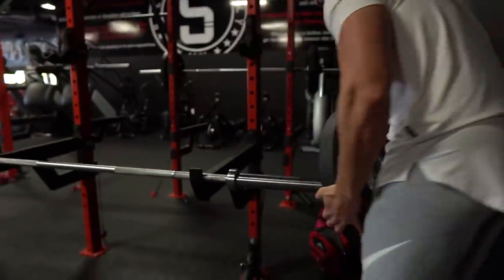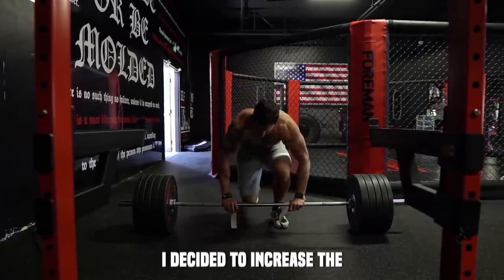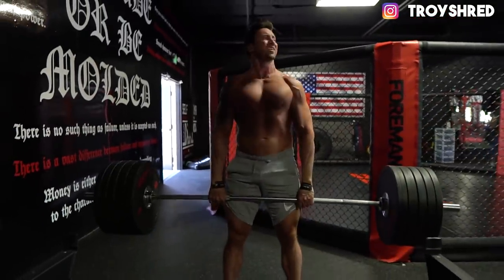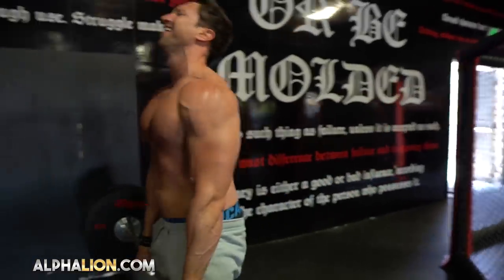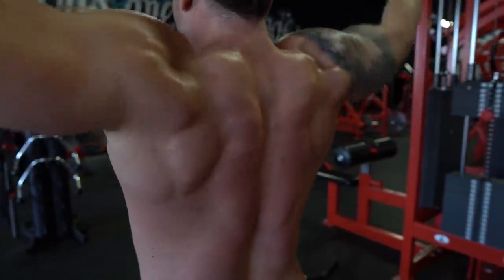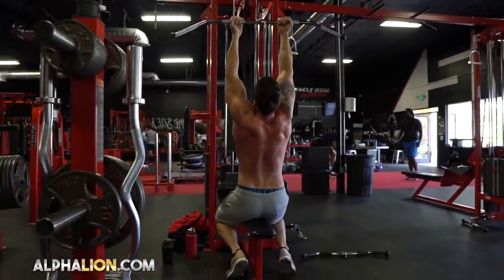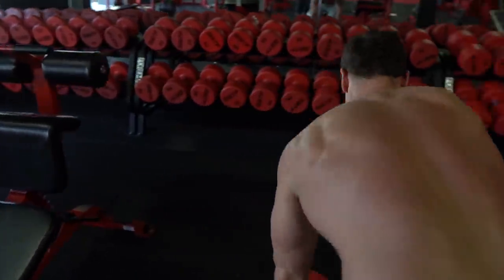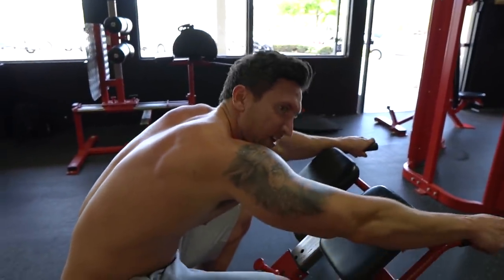INTENSE Back Workout For A Wide Back (BALLOON METHOD!)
This back routine puts a huge emphasis on getting a thicker and wider back with some of the top activation exercises for every section of your back anatomy.

Why should you care a ton about training back?

Building a wider back will help you develop an epic V taper physique and is the most important muscle for overall aesthetics in my opinion.

A wider and thicker back will make your waist look smaller and give you that coveted X FRAME.

This workout utilizes the Balloon Method - A short and intense workout that maximizes the 3 ways your body builds muscle scientifically.

💪🏽This workout was fueled by "SUPERHUMAN" pre workout.

I'm the co-founder of Alpha Lion and SUPERHUMAN pre workout was 1 of the top rated pre workouts in the world in 2018.

SUPERHUMAN is now in stores in the USA and soon to be Australia and the UK!

You can grab any of our 5 delicious flavors here (I recommend Hulk Juice flavor or Unicorn Juice flavor but you can't go wrong with any of the 5!)

✅The "SuperHuman Back Workout" Full Details below.

EXERCISE 1 : BARBELL DEADLIFT
   PROGRESSIVE ECCENTRIC
3 Sets @ 2-4 Reps each set

EXERCISE 2 : BARBELL DEADLIFT
      (SUPERSET FINISHER)
1 Set @ 12 Reps and Superset with Pull-ups
 Until Failure (BRUTALLY HARD!)

EXERCISE 3: CABLE LAT PULL-INS
        (T:30 SETS)
3 SETS @ 30 Seconds “time under tension”

EXERCISE 4: UNDERHAND LAT PULLDOWN
       (ANABOLIC DROPSET)
2 SETS @ 8-10 Reps on 1ST Set, drop weight
30% and Do Another 8-10 Reps On “The Drop”

EXERCISE 5: PULLOVERS
        (T:30 SETS)
3 SETS @ 30 Seconds “time under tension”

EXERCISE 6: DB 1 ARM ROW
  PROGRESSIVE ECCENTRIC
2 SETS @ 8-10 Reps each arm. Heavy +
Controlled Reps = Gains!

EXERCISE 7: BARBELL HYPEREXTENSION
      (FINISHER - IT’S BRUTAL!)
2 Sets @ 12-15 reps. This will also hit
Your hamstrings + glutes

😁It's the most helpful thing you could do to help the channel grow!

INTRO SONG AND THE GRAMMY WINNING "YOU AINT GOT NO GAINS" PRODUCER CAN BE FOUND